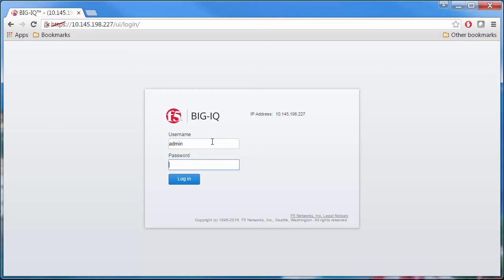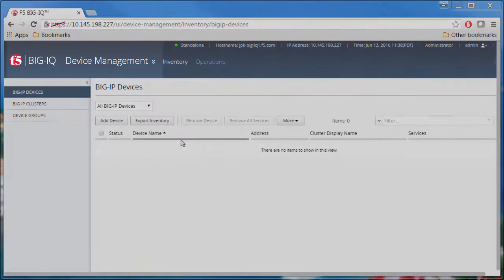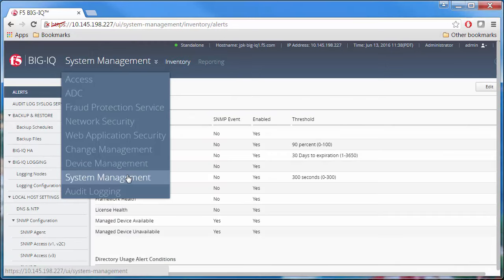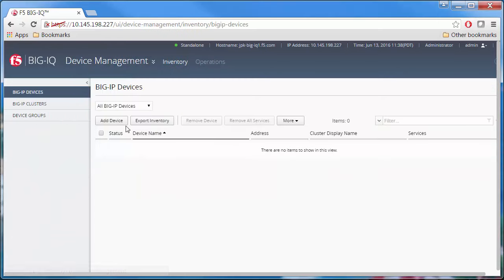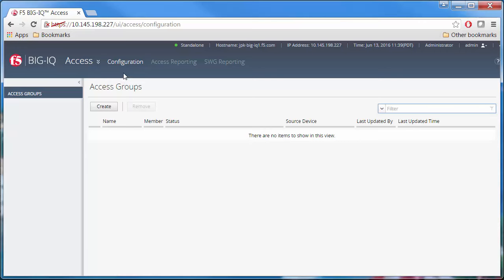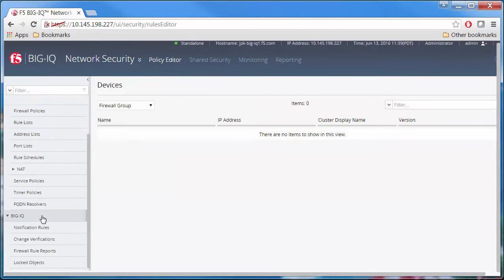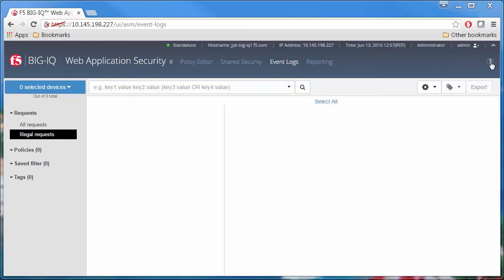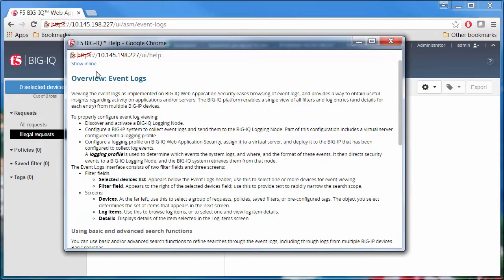A Tour of the BIG-IQ CM 5.0 User Interface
Explore the user interface of BIG-IQ version 5.0 in this detailed walkthrough. Discover the streamlined design that allows for unified management across all components. Learn how to navigate the BIG-IQ menu for both general and solution-specific tasks, including user management, backups, and configuration changes. The video covers managing access policies, local traffic, fraud protection services, firewall policies, and web application protection. Gain insights into enhancing your BIG-IQ experience.